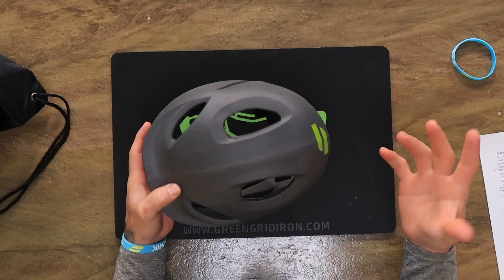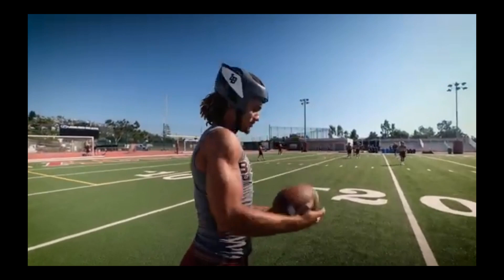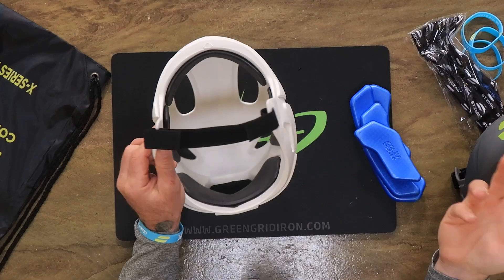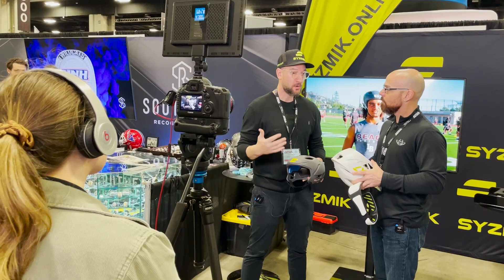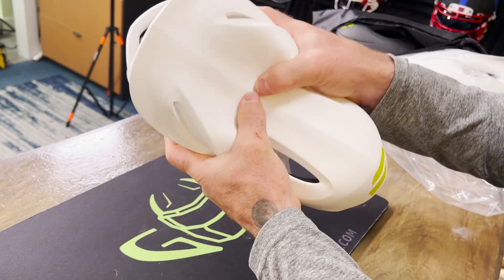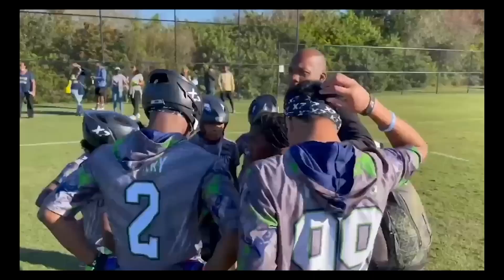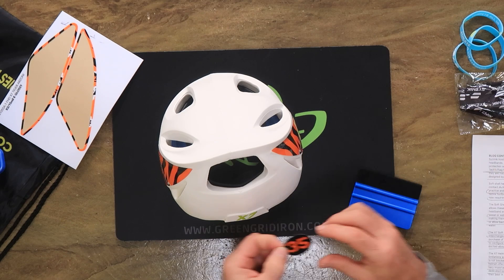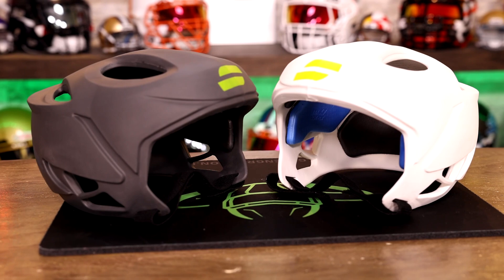Soft Shell Football Headgear is now mandated?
The Syzmik X7 Soft Shell Football Headgear is the first of its kind to feature custom-fit padding for the best fit and comfort for players. The internal padding is interchangeable, allowing athletes to configure a perfect fit. This headgear has a sleek, fast-looking design, empowering athletes and getting them excited to wear it. Soft Shells are intended to be used for flag football, 7v7, and practice for tackle football. They are lightweight, weighing 8 oz, and rated 5 stars by Virginia Tech for safety. Syzmik created a custom Xf1 Performance Foam formula, specifically tuned for impact protection. The Xf1 Performance Foam is extremely durable, lightweight, and waterproof. These advanced materials are optimized to mitigate impact events, provide ventilation, and stay sanitary. The shell is made of antimicrobial materials, making it a more sanitary headgear for athletes. This soft shell does not absorb moisture from wet weather conditions or sweat. The X7 provides the widest field of view and features ear vents to allow athletes to hear clearly, so athletes can perform their best.

Specifications
Brand: Syzmik
Size: One size fits 19.5" - 23.5"
Colors: White, Grey
Weight: 8 oz
VT Helmet Rating: ★★★★★
Includes
Syzmik X7 Soft Shell Football Headgear
2 Full Sets of Internal Padding - Blue pads x4 (0.4 mm) Grey Pads x4 (0.2 mm)
Dual Fit Elasticated Chinstrap
Black or White Syzmik Bag